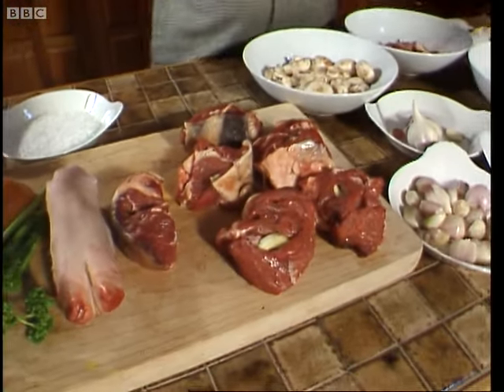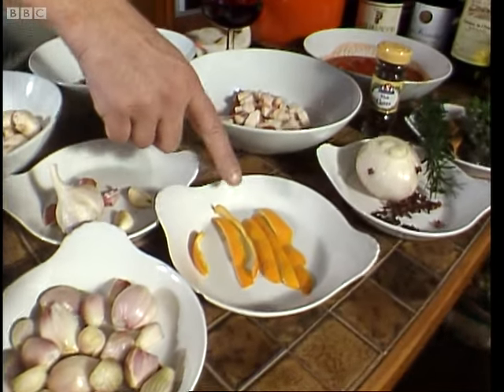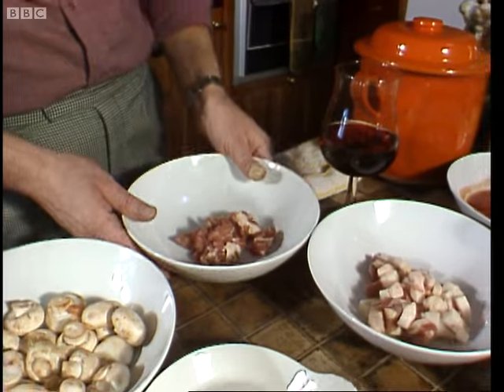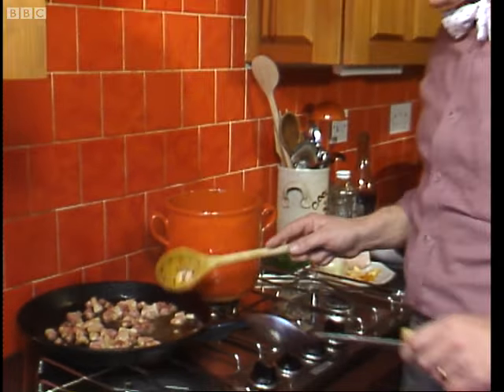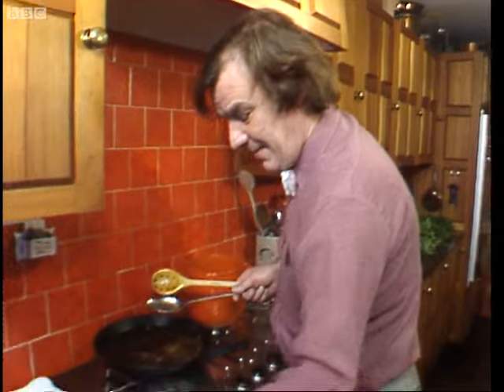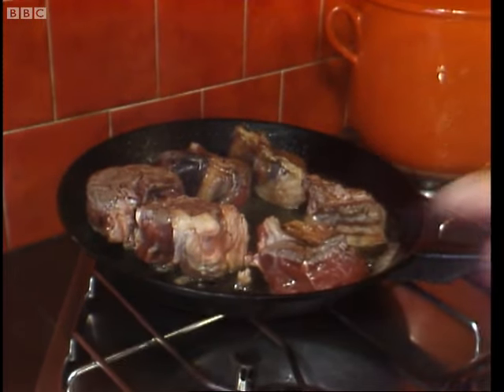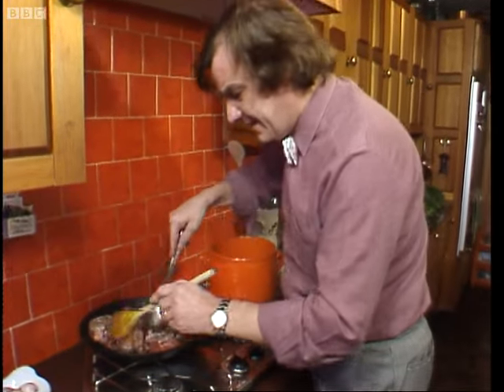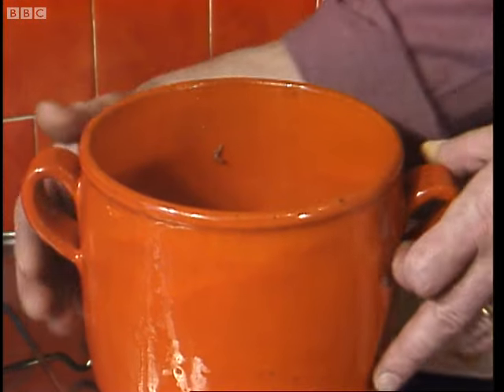Slow-cooked beef in red wine - Floyd Cooks - BBC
Chef Keith Floyd cooks with red meat in this great easy to follow recipe video from BBC cookery show 'Floyd on Food'.  and more about beef